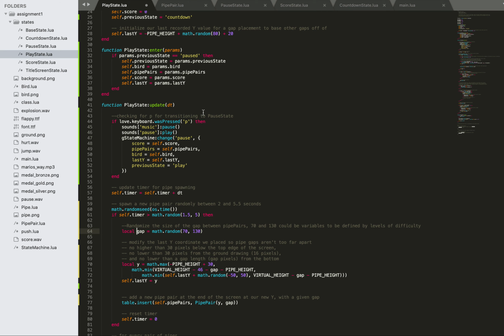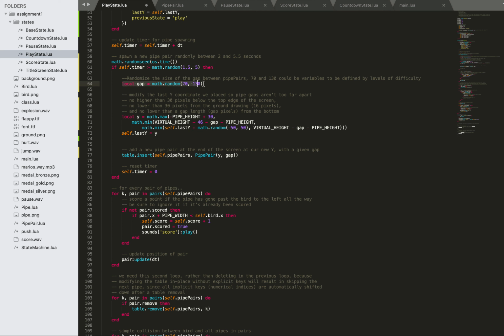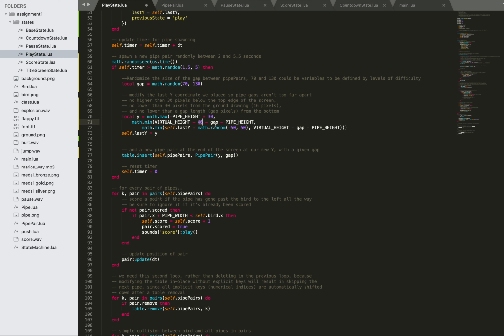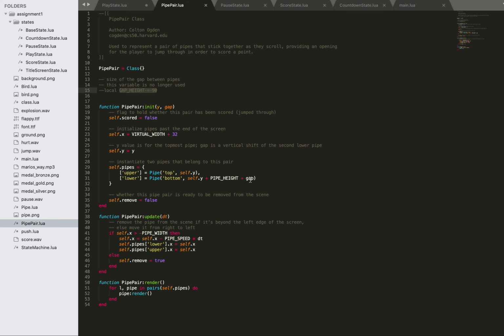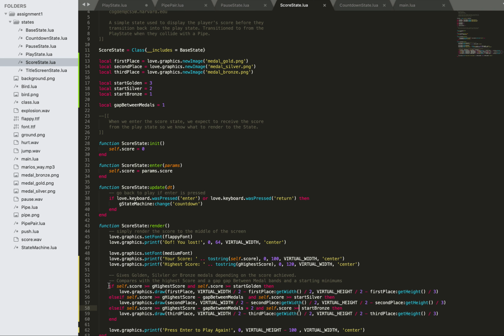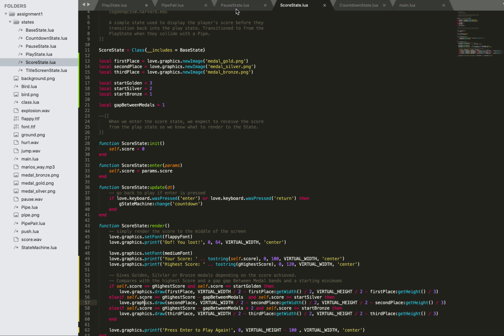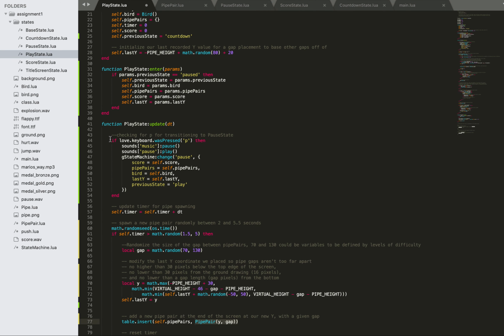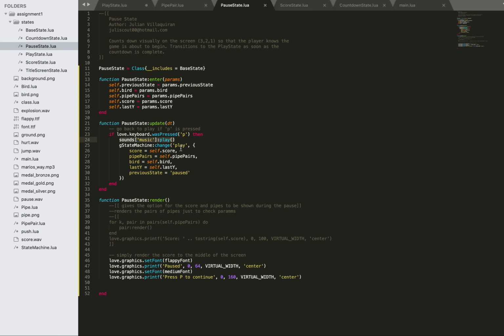Coding Flappy Bird - CS50's Assignment 1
In this video, we have an overview of the implementation of randomized pipe generation (both gap between them and how often they spawn), score-based medaling and pause/resume state class for a simplified version of Flappy birds.

0:00 Demo Time - Medal's based on score
0:25 Demo Time - Pause/Resume
1:12 Code lines - Randomizing Gap between pipes and Pipe Spawn
4:03 Code Lines - Rewarding medals based on a persistent score
5:42 Code Lines - Pause/Resume implementation with a PauseState

If you are interested in a longer version explaining the logic and code just let me know.

This video was created as a solution to Assignment 1: Flappy Bird, The Reward Update: AI Update for CS50's Introduction to Game Development from HarvardX and edX